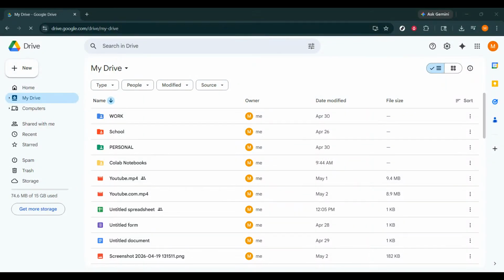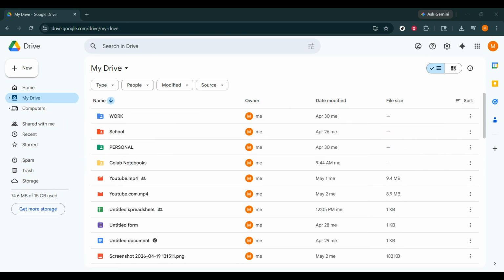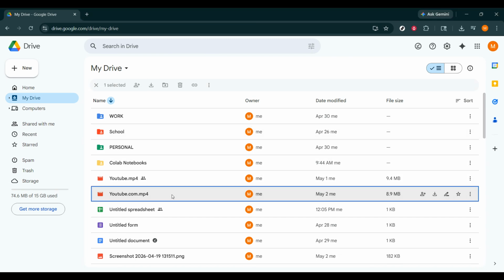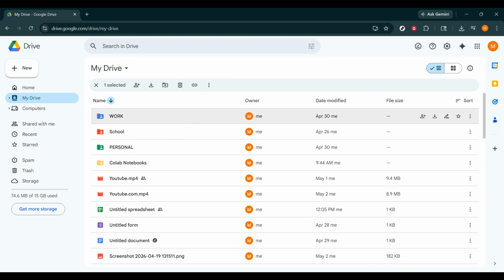How To Download Videos From Google Drive (Easy Guide)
Learn how to download videos from Google Drive quickly and easily in this simple step-by-step tutorial.
Perfect for saving shared files, backing up your videos, and accessing content offline.

🕚Timestamps:
0:00 Intro
0:18 Open Google Drive
0:30 Find Your Video File
0:45 Right-Click The Video
0:56 Click Download
1:08 Locate The Downloaded File
1:20 Outro

✍️What You'll Learn In This Video:
• How To Open Google Drive And Find Your Video File
• How To Right-Click A Video And Download It
• How To Save Google Drive Videos To Your Computer
• How To Find Downloaded Videos In Your Downloads Folder
• How To Download Shared Or Uploaded Videos From Drive

💡Pro Tips:
• Make sure you’re signed into the correct Google account before downloading.
• Use the search bar in Drive if you can’t quickly find the file.
• Large video files may take longer to download, so wait for completion.
• Check your Downloads folder if you don’t see the file right away.